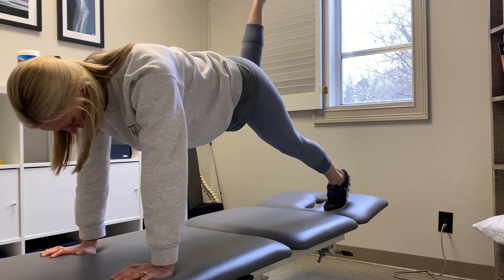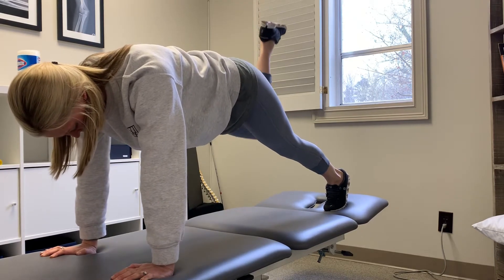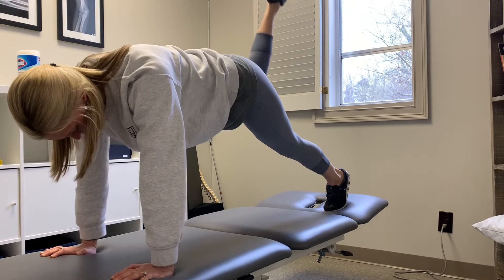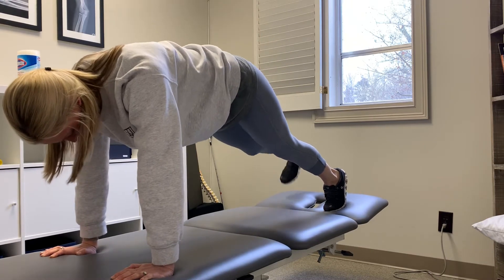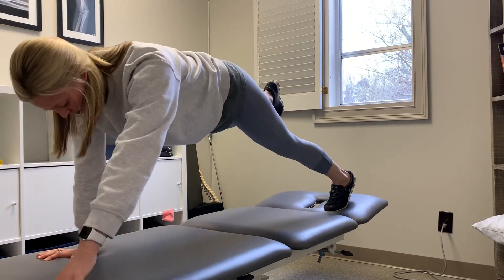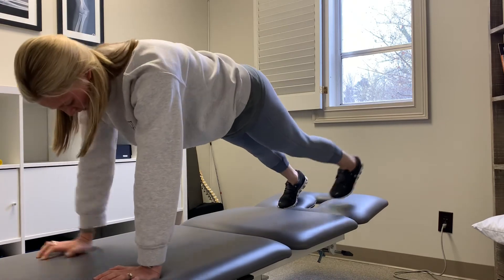Core Strengthen: Planks with leg extension